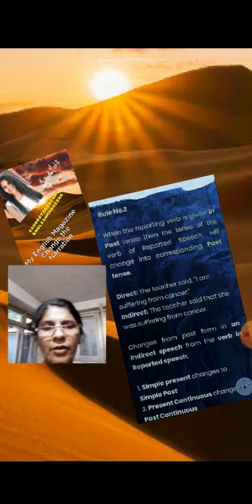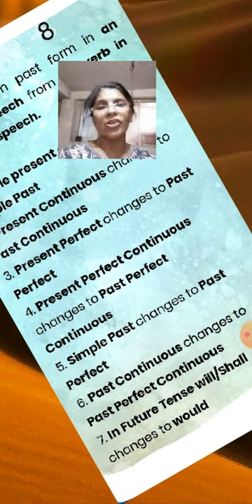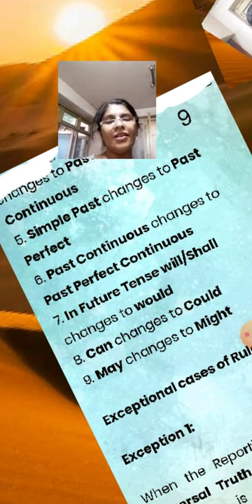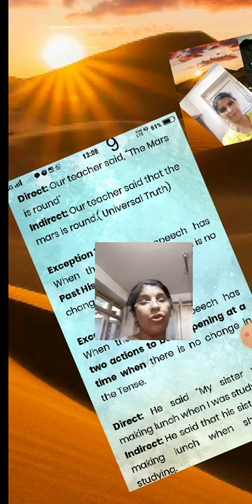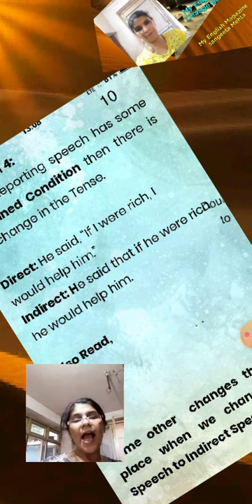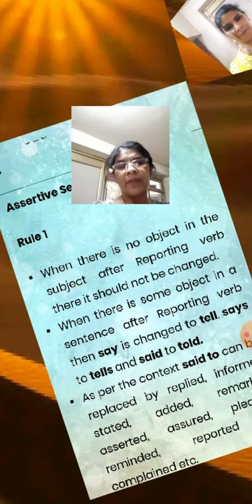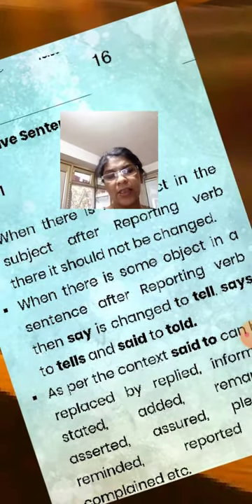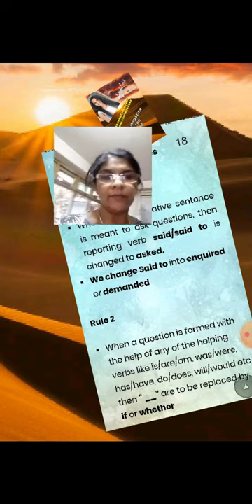My English Magazine Change theNarration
Sangeeta Mehta English lecturer MPhil English